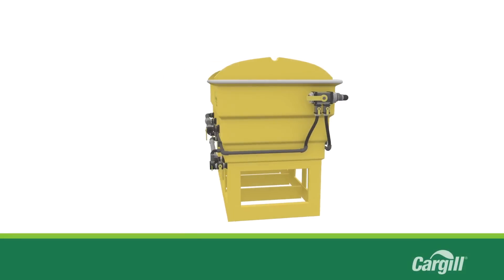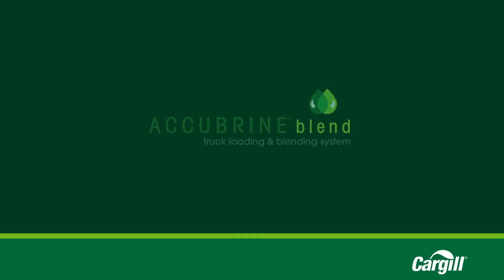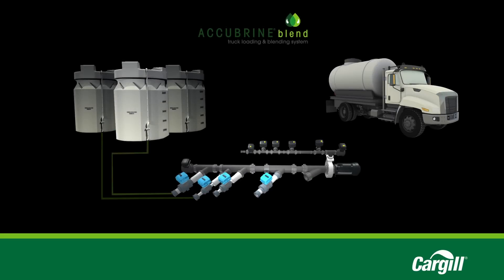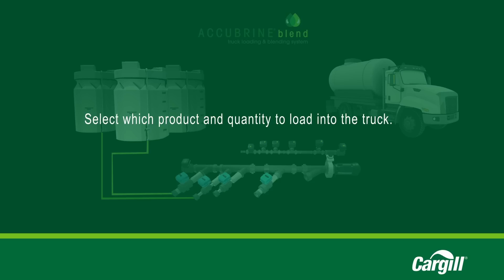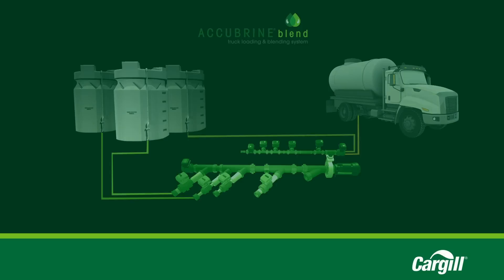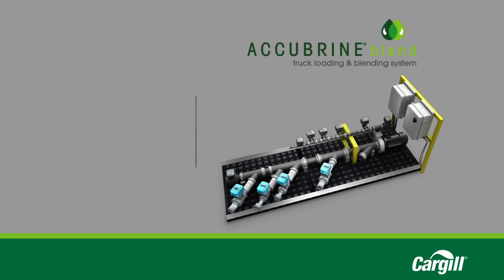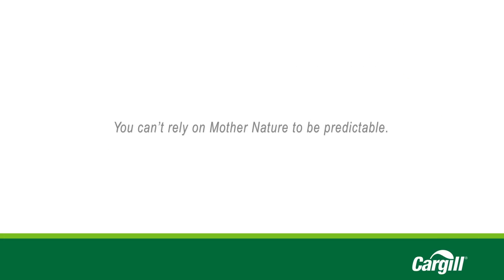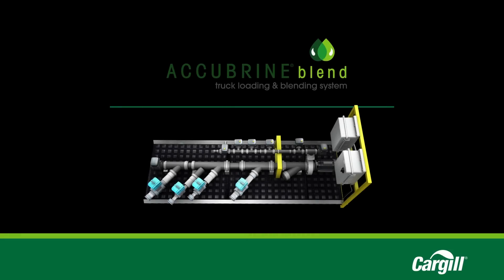AccuBrine blend truck loading & blending system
Take your brine maker to the next level by making your own customized liquid blends to tackle any winter weather situation with the AccuBrine® blend truck loading & blending system. This state-of-the-art system works independently of your brine maker and gives you the freedom and flexibility to grow your liquids program as you see fit.  for more answers to your winter maintenance questions